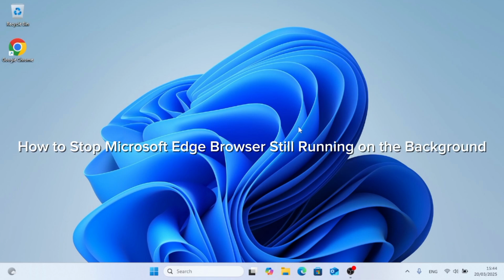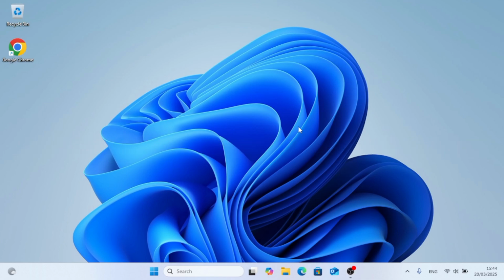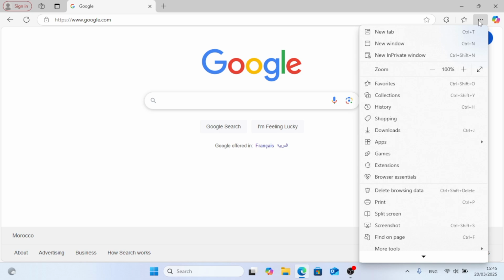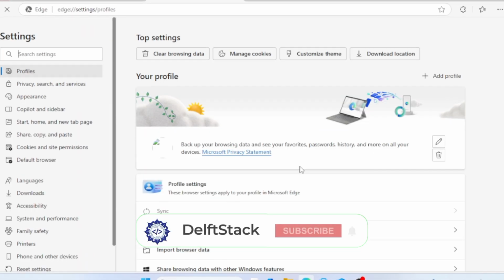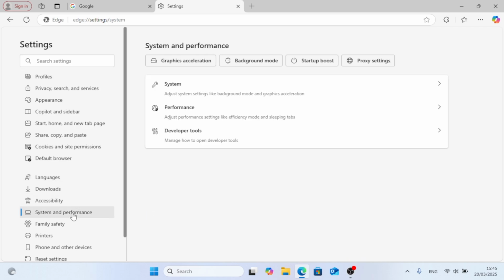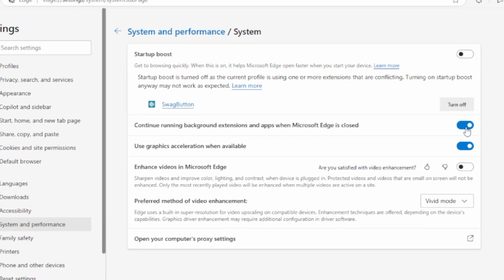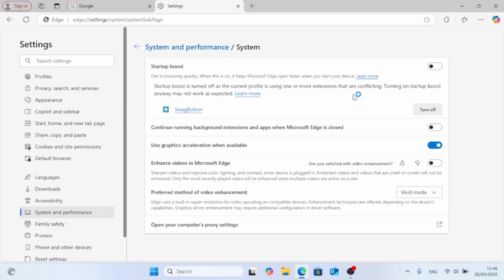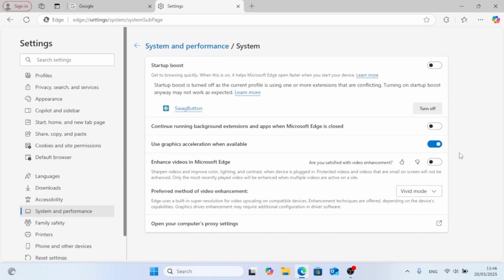How to Stop Microsoft Edge Browser Still Running on the Background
Is Microsoft Edge secretly using your system resources in the background, even when you've closed the browser? 😱 This tutorial will show you how to stop Microsoft Edge from running in the background and how to manage its startup settings. With this simple fix, you can free up memory and improve your PC's performance! 💻

🔹 What You'll Learn in This Video:
✅ Stop Edge from Running in the Background – Prevent apps and extensions from using system resources when Edge is closed.
✅ Turn Background Apps On or Off – Easily toggle the feature in Edge settings.
✅ Enable or Disable Startup Boost – Control whether Edge preloads on startup for faster browsing.
✅ Optimize System Performance – Save memory and speed up your device.

📌 Timestamps:
⏱ 00:00 - Introduction
⏱ 00:35 - Disabling background apps in Edge settings
⏱ 01:00 - Adjust Startup Boost

Keeping Edge running in the background can slow down your PC and affect performance. By following this guide, you'll boost system speed, save battery, and prevent unwanted resource usage from Edge. Perfect for Windows users looking for a smoother experience!